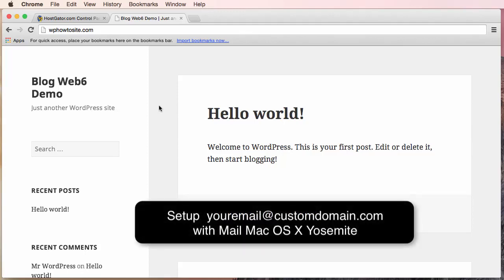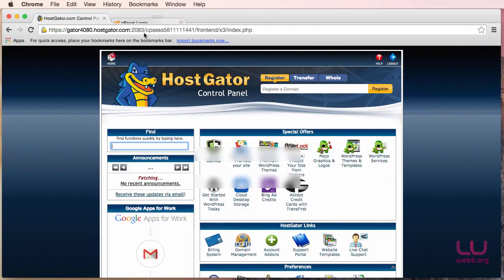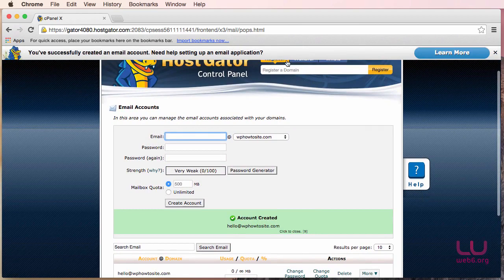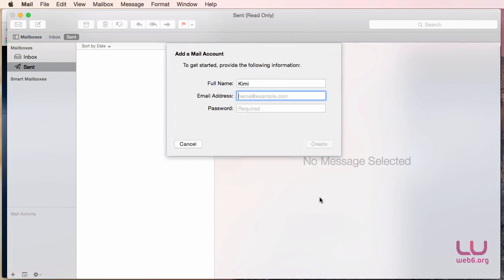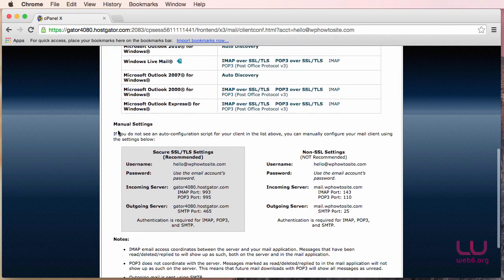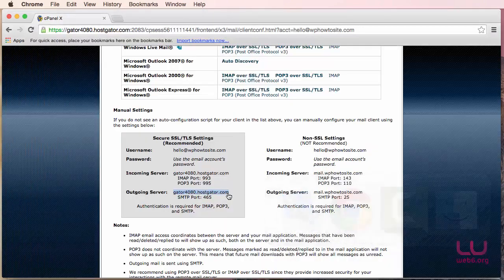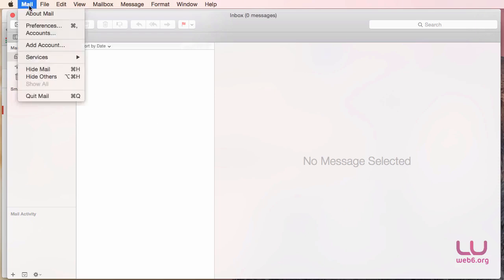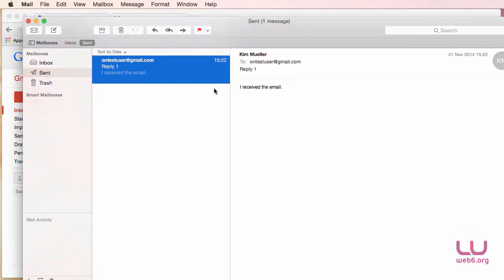Custom Email with Domain or Webmail in Mac Yosemite Mail Setup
How to set up your custom email using your domain or called, webmail in your Mac Yosemite's Mail application, actually it will work with any hosts. I just use HostGator for all of my demo things.

Contents ===

1:24 Login to cPanel and create the email address
2:58 Opening Mail.app
3:40 Set up the email address
4:12 Incoming Mail Server Info
5:53 Outgoing Mail Server Info
6:30 Testing the email if it works :)